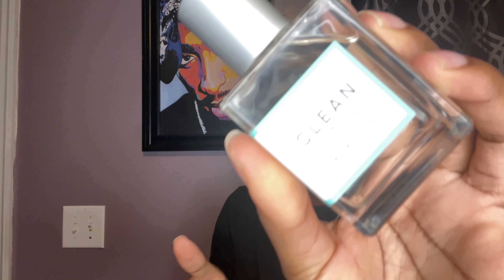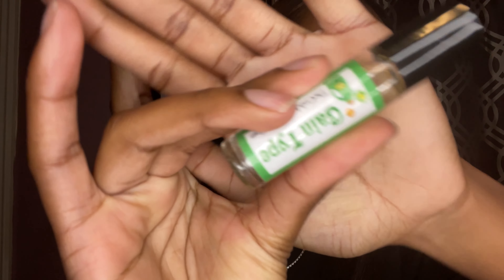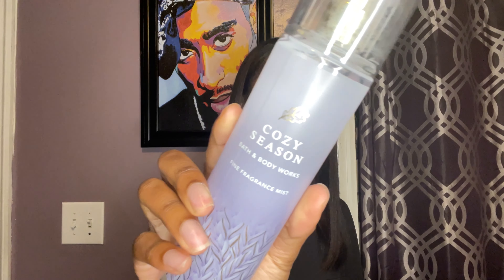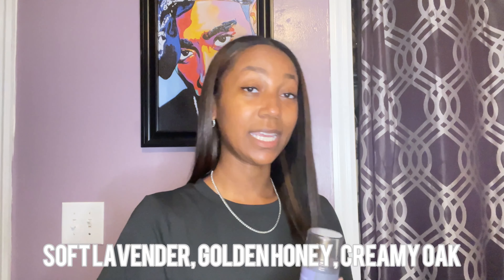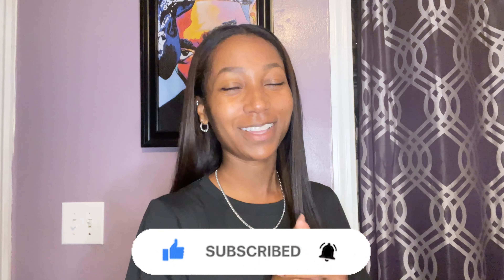Fall 2022 perfume combos🍁| bath and body works, pink, and more